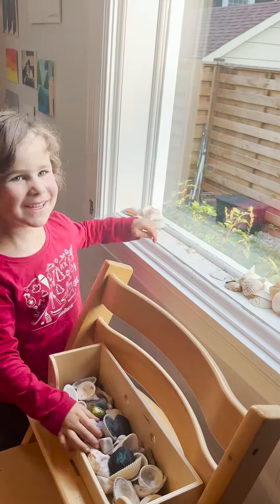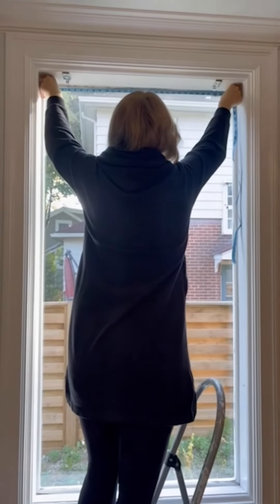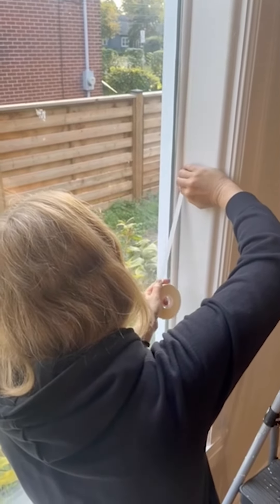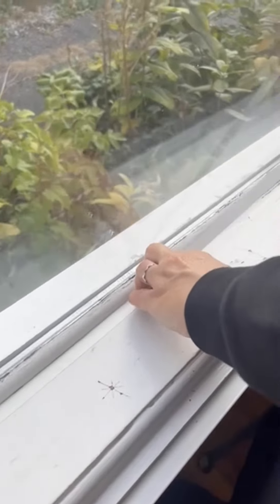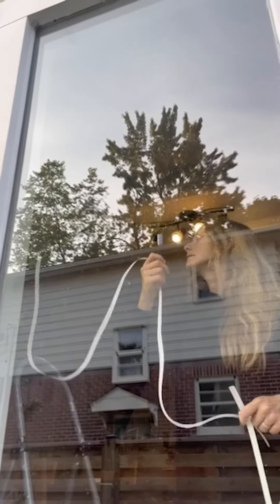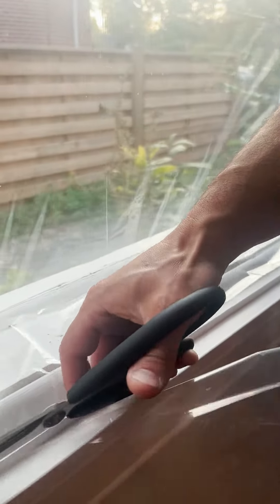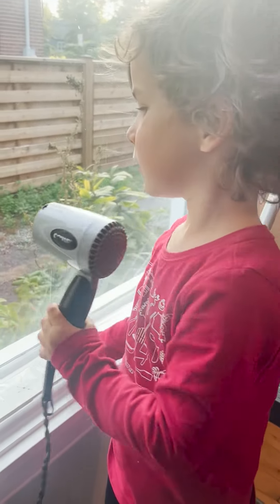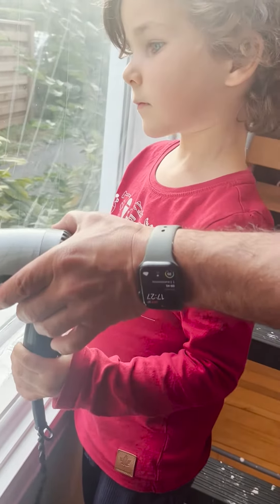Challenge #2 heat shrink window film